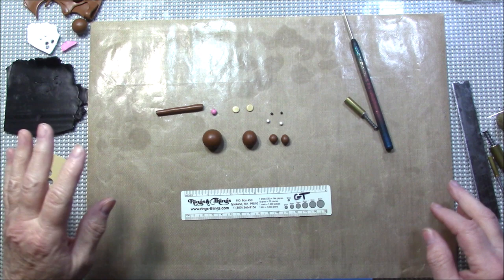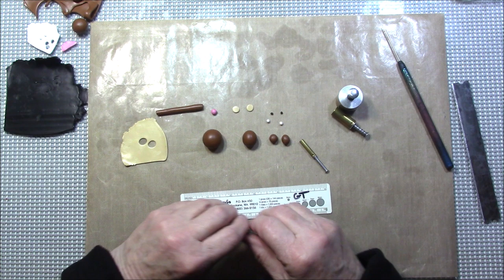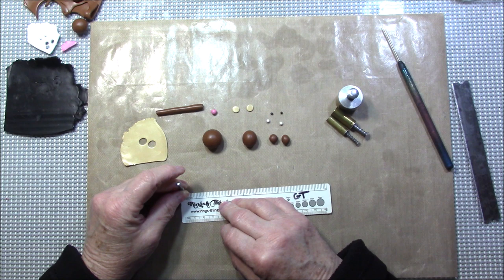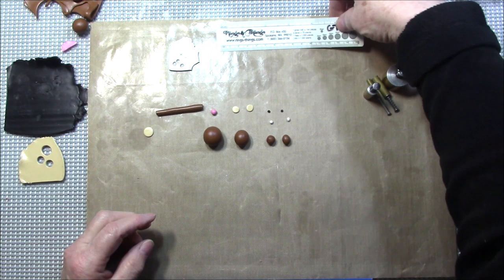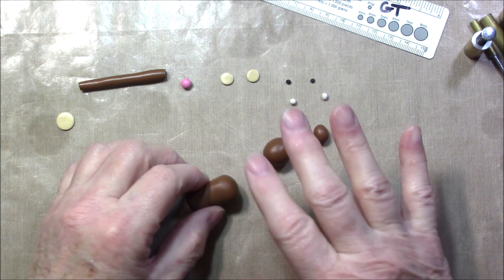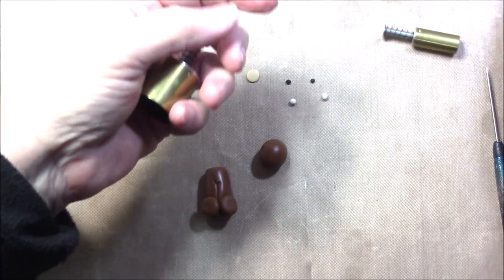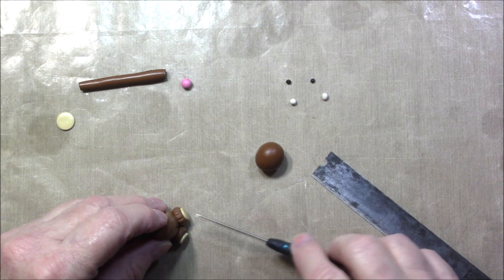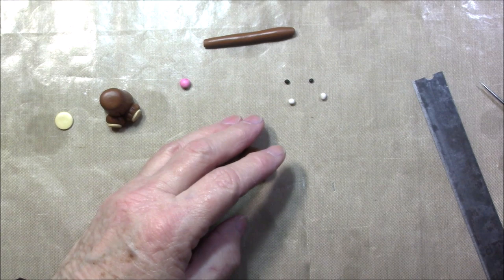Polymer Clay Dog Figure by Gayle Thompson